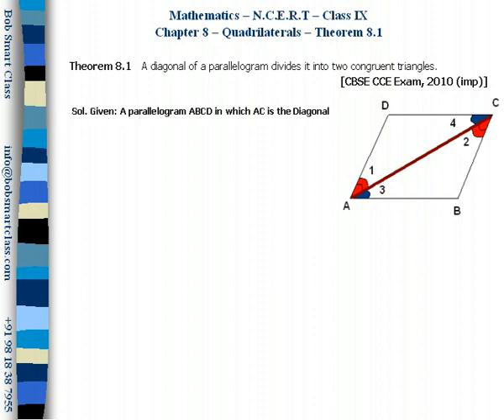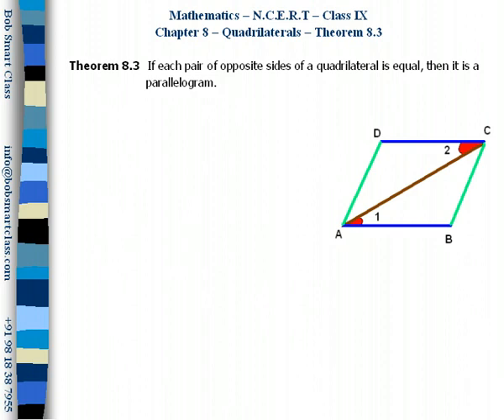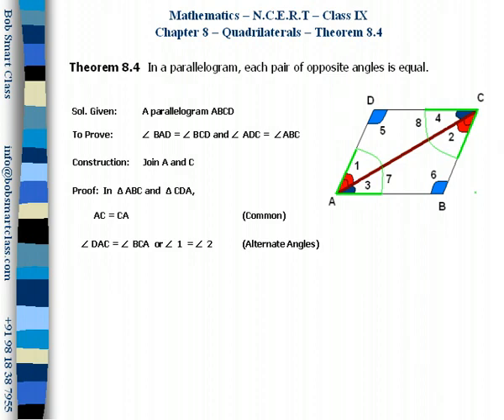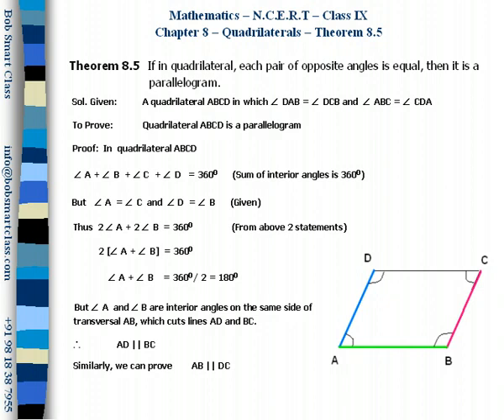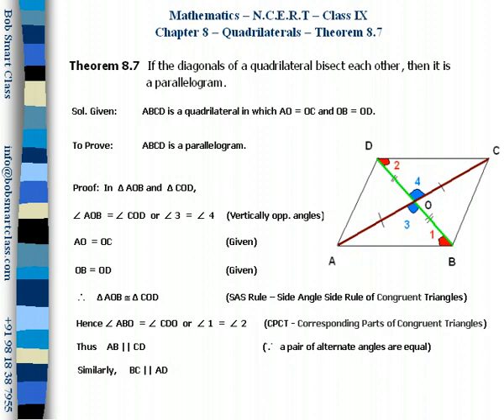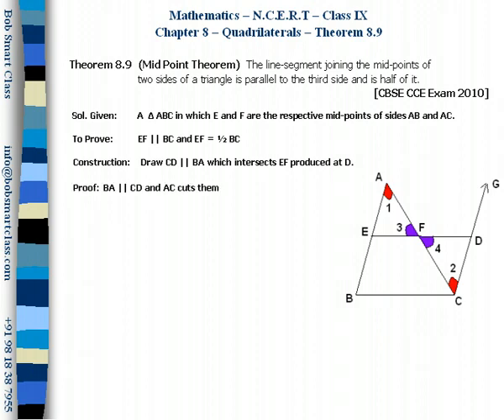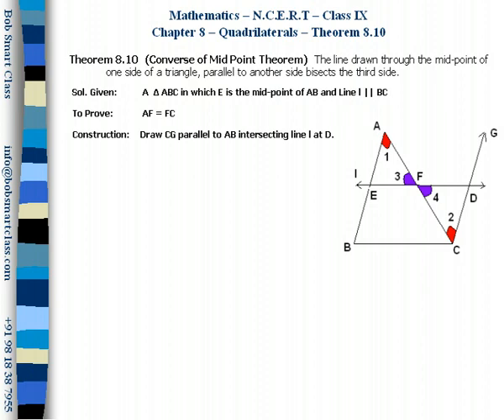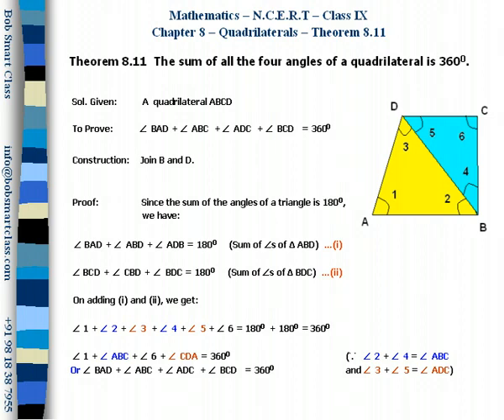Maths Std9 Chp8 Quadrilaterals P1